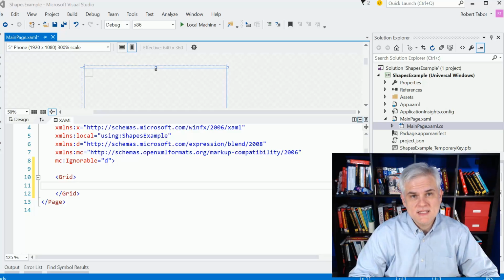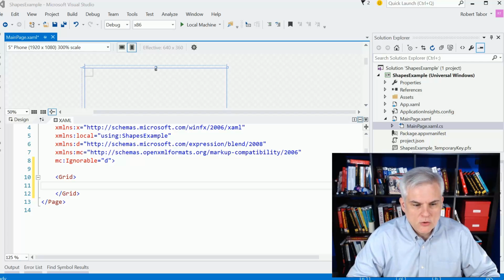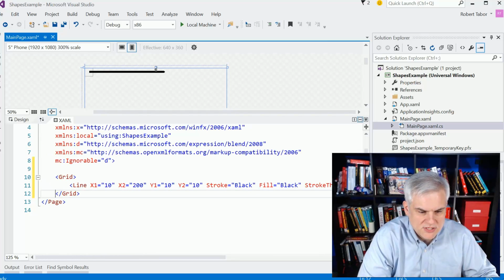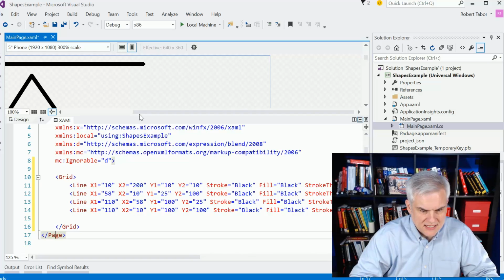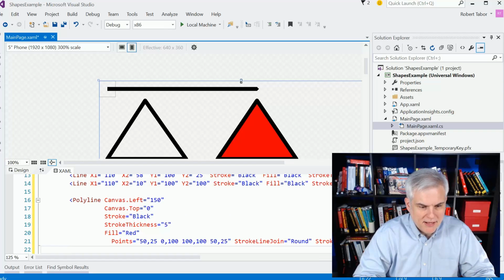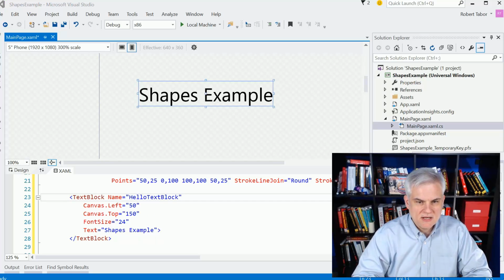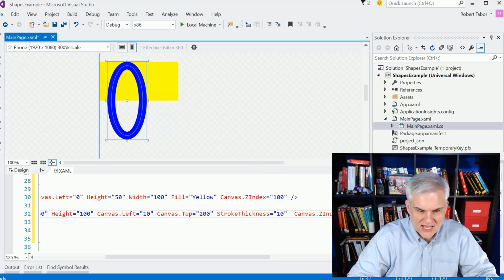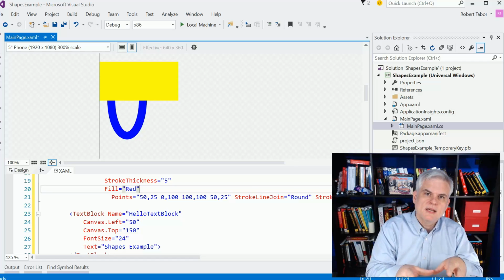Windows 10 development for absolute beginners Canvas and Shapes